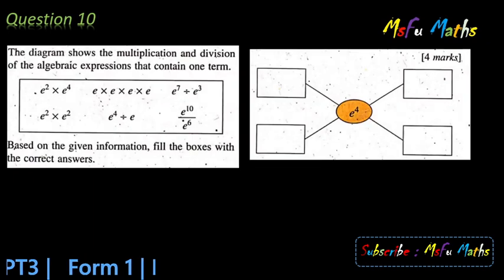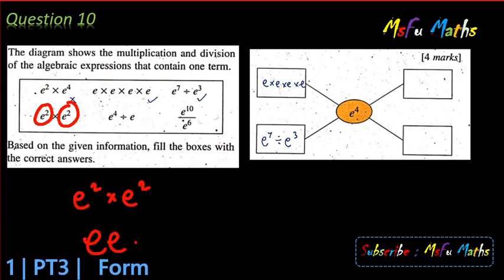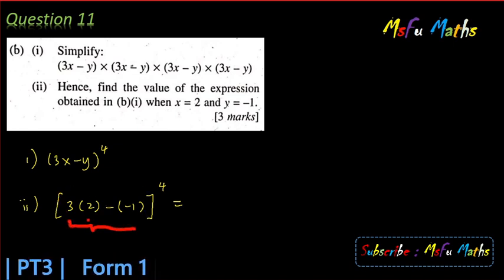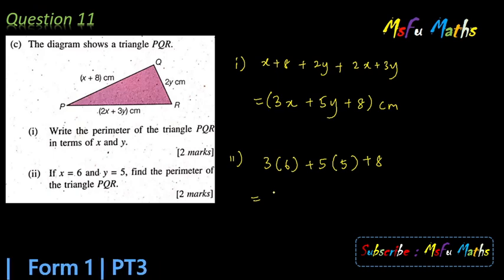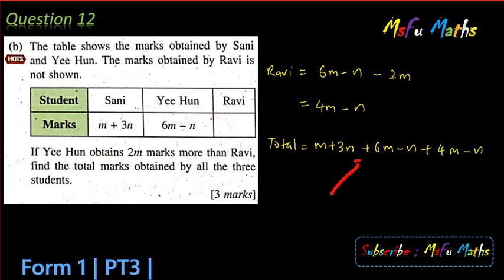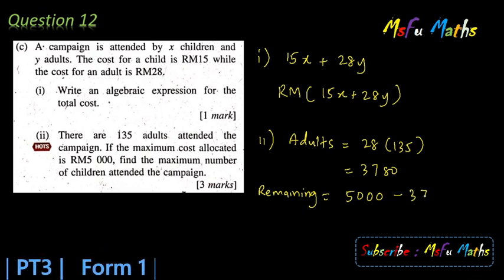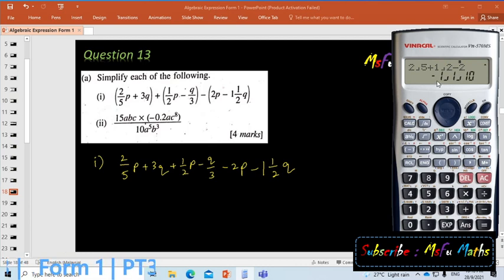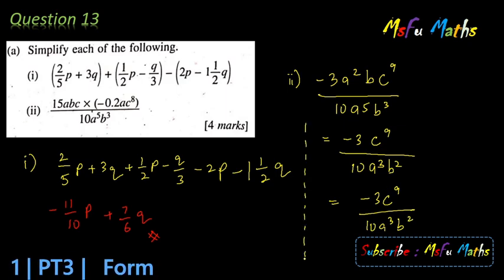Algebraic Expression Form 1 (Part 2)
There is a mistake on Question 13 (minute 26:07)
The correct answer should be
=  2/5p + 3q +1/2p - q/3 - 2p + 1 1/2q
= -11/10p + 25/6q